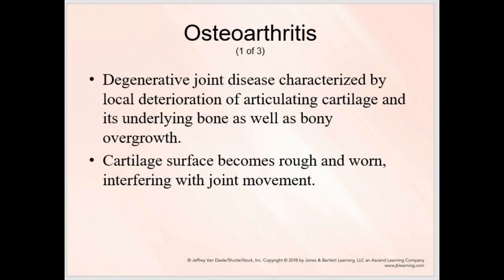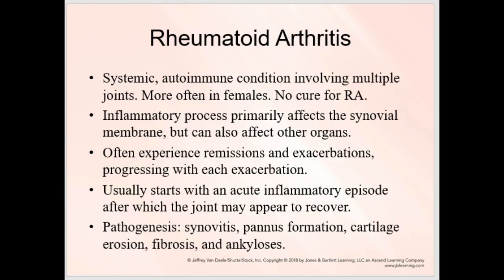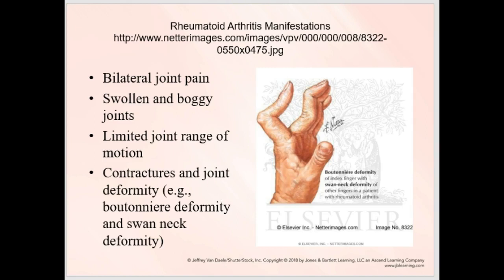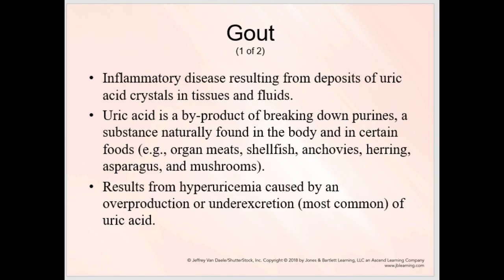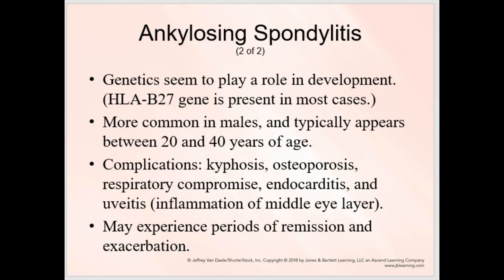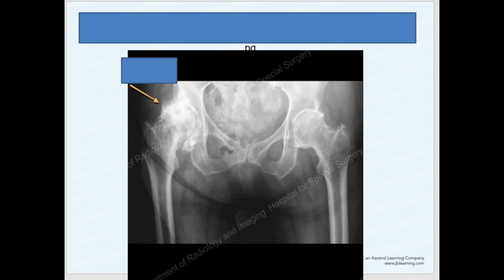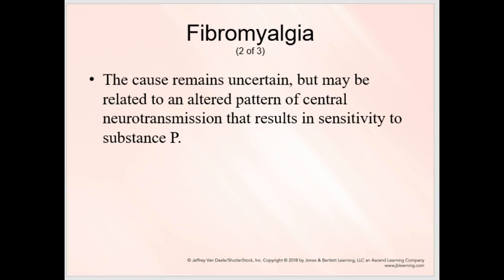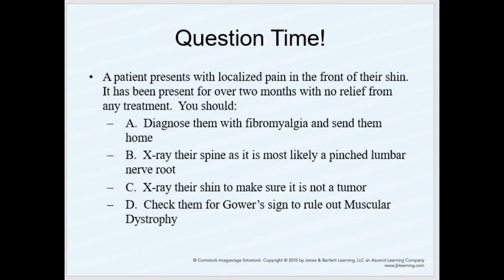Path Ch 12 Part 4